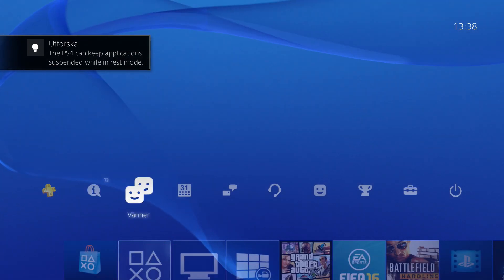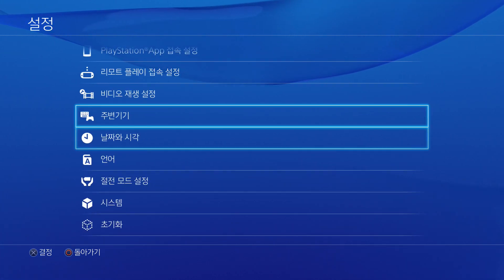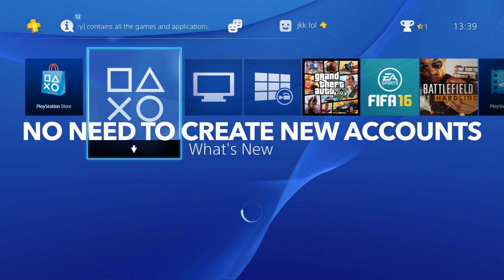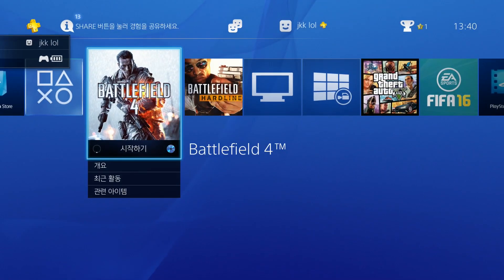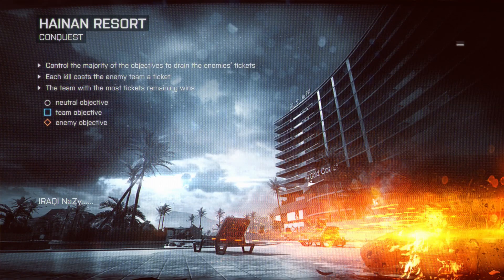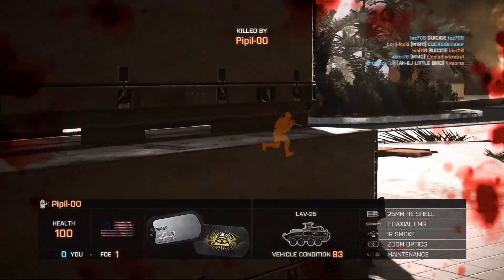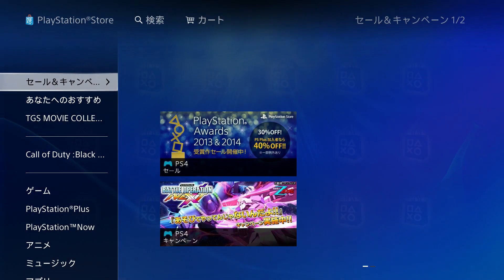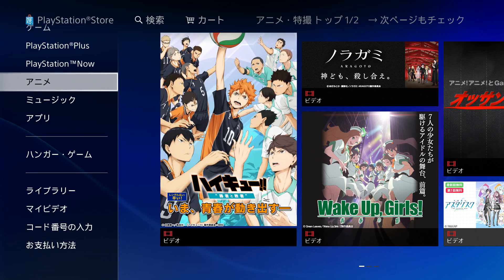How to get FREE Playstation Plus AFTER ALL PATCHES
Add me on PS4: space13579